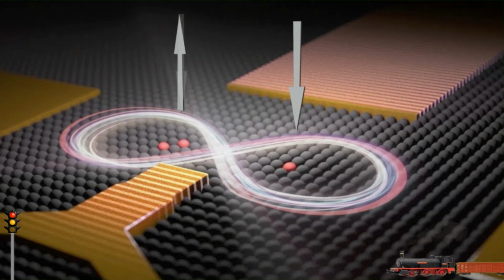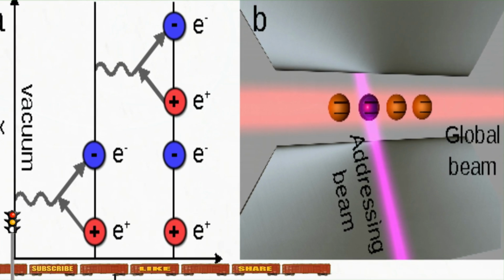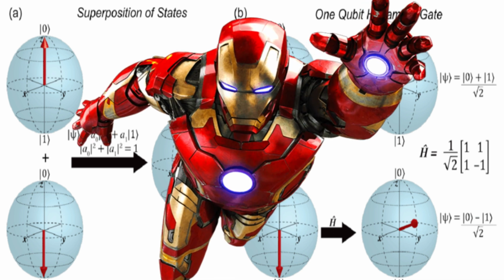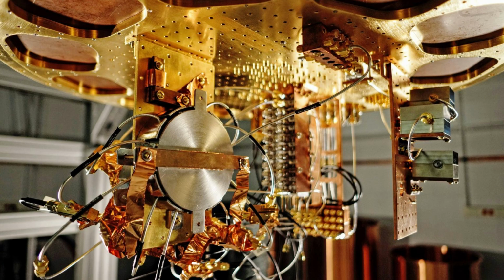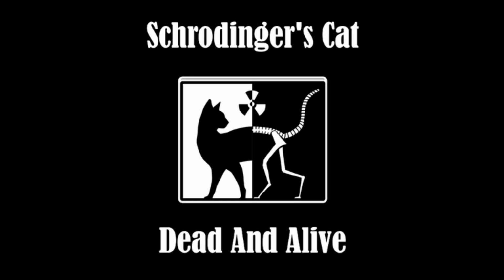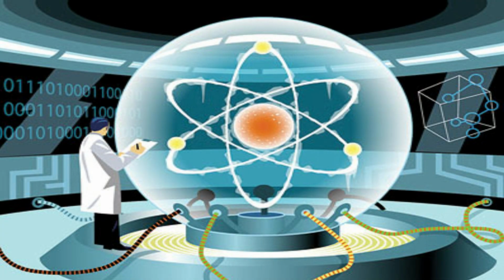Time travel - Avengers Endgame and the real future predicting computer!?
The world has just gotten over its endgame fever, I think we are safe from spoilers but here’s your heads up if you haven’t seen it yet
Okay
Those of you still here know that the film works around time travel with Tony Stark solving the problem of navigating the quantum realm thanks to the information provided by Antman.
They travel back and find the infinity stones, in doing this they splinter the universe with Captain America even going back and spending a lifetime with his love Peggy Carter.
This is just a fun-filled Marvel romp a big blockbuster movie filled with superheroes and no science right?
Well, actually we may be closer to having the capabilities that were showcased in the film with the recent discovery that a newly developed Quantum Computer Can See the Future.
There may not be the 14 million futures seen by Dr Strange but it does see 16 of them
Let take a look

Creating  YouTube content to intrigue, fascinate and amuse.

Speculation, education and imagination. Wondering how what or 'IF'

*Videos Posted Weekly*

All videos produced with help from Tube-buddy a must for every You Tuber.

"many thanks"